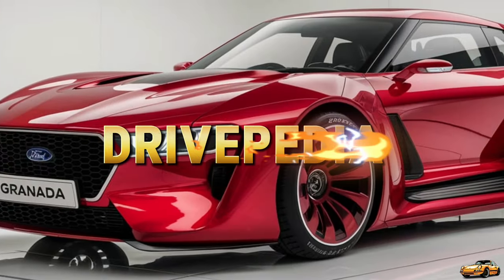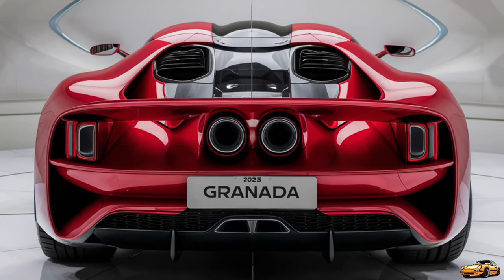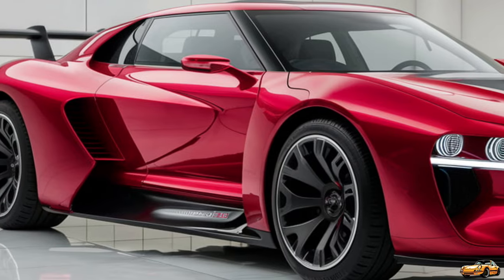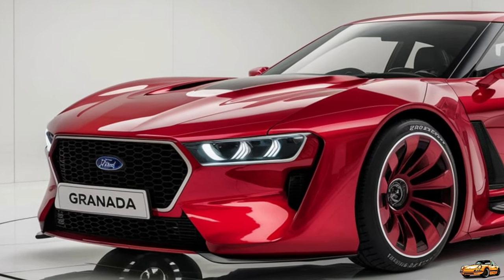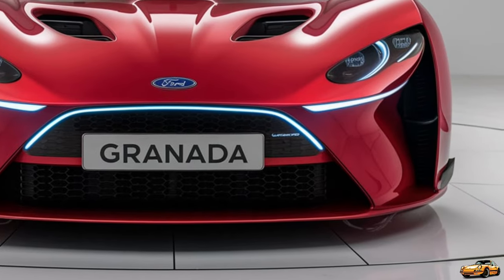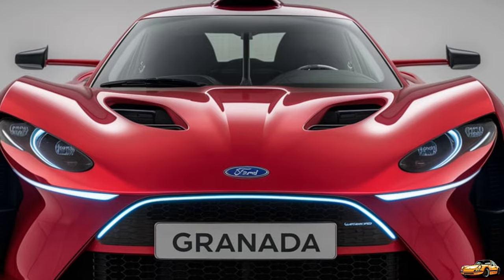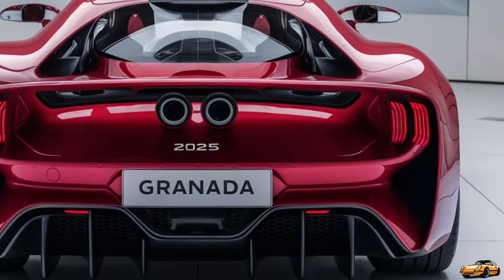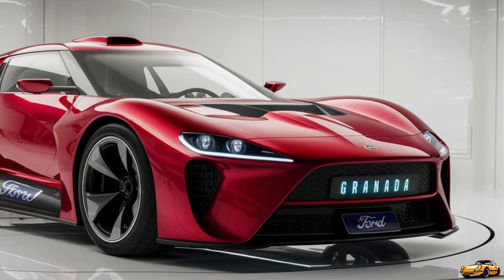NEW 2025 Ford Granada Finally Unveiled: The Ultimate Blend of Luxury and Power!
Explore the all-new 2025 Ford Granada as we dive into its stunning design, luxurious interior, advanced technology, and powerful performance. This video showcases how Ford has reimagined the iconic Granada, blending classic elegance with modern innovation. Whether you're a fan of the original or new to the name, the 2025 Granada is sure to impress. Don't miss our in-depth review of this stylish, feature-packed sedan!

Cover Topics:
"2025 Ford Granada: A Legendary Return with Modern Flair!"
"The All-New 2025 Ford Granada – Classic Name, Modern Performance"
"2025 Ford Granada Review: The Ultimate Blend of Luxury and Power"
"Is the 2025 Ford Granada the Best Comeback Sedan Yet?"
"2025 Ford Granada – Everything You Need to Know About Ford’s Latest Masterpiece"
"Ford Granada 2025: Reviving the Classic with Cutting-Edge Tech"
"2025 Ford Granada First Look: A Sedan Reborn for the Modern Era"
"The 2025 Ford Granada – A Perfect Mix of Nostalgia and Innovation"
"2025 Ford Granada: Ford’s Iconic Sedan Reimagined for Today"
"Why the 2025 Ford Granada is the Most Exciting Sedan of the Year!"